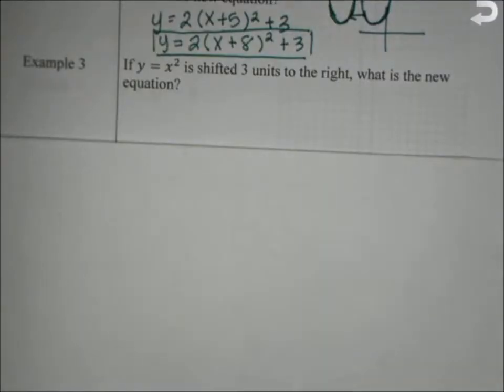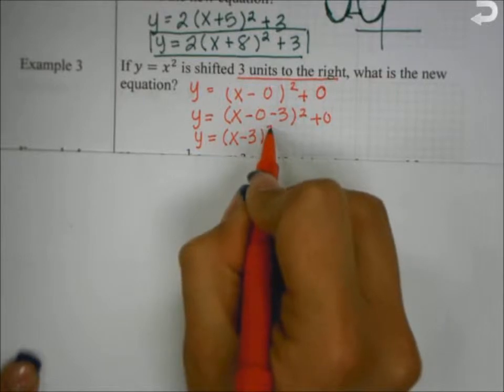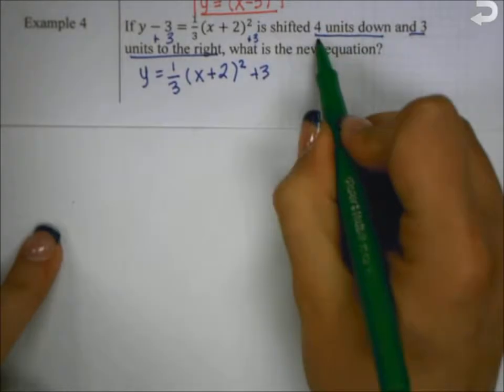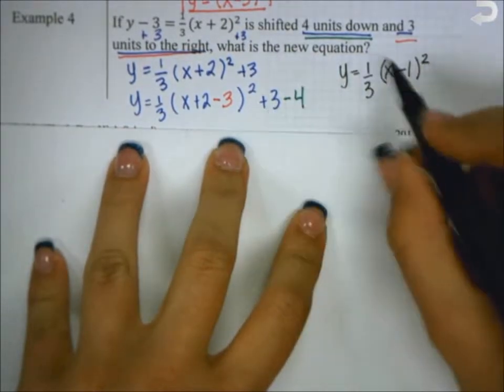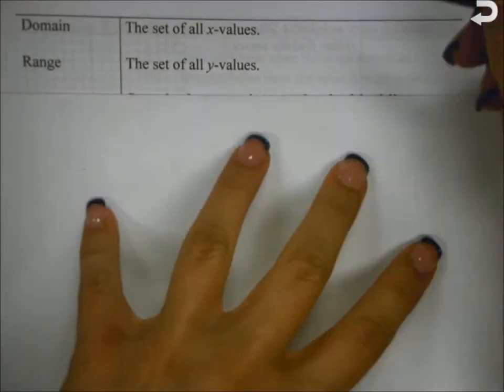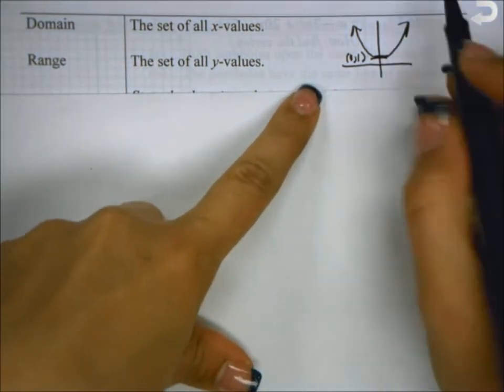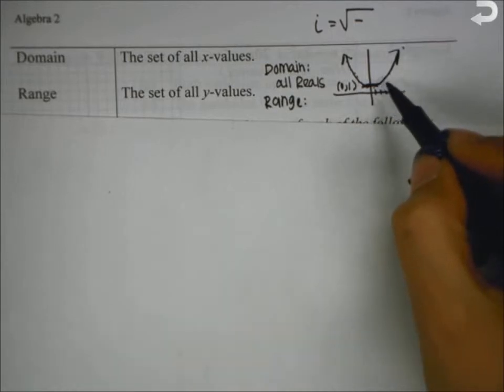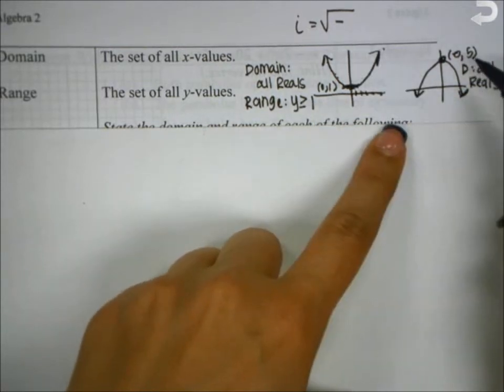Alg 2 4 5 Notes2